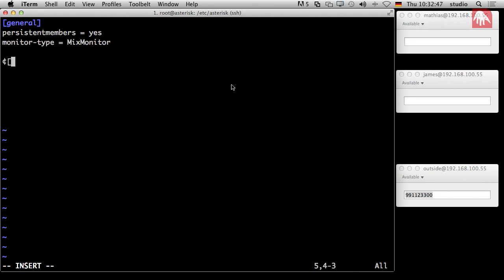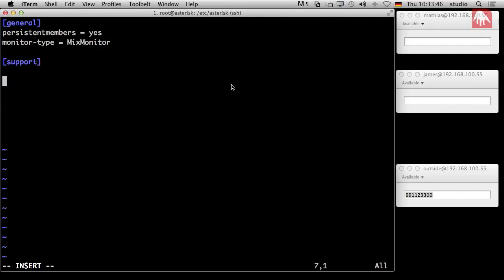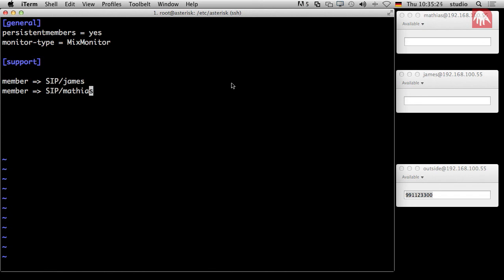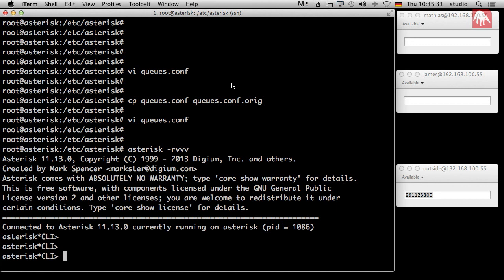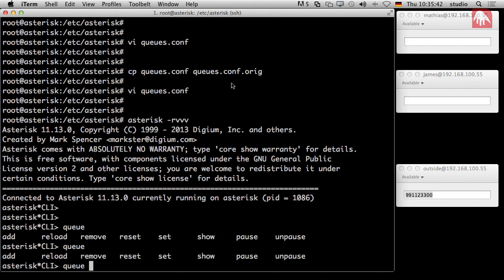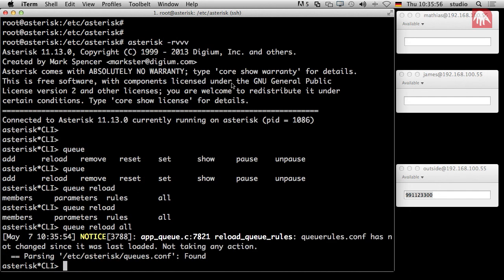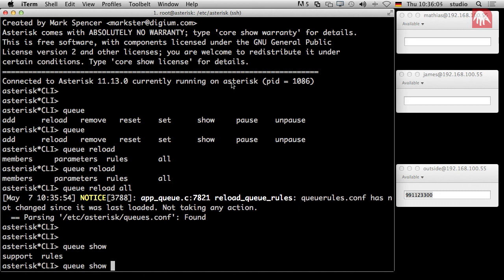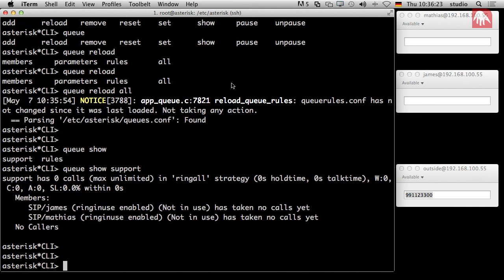Asterisk Tutorial 21 - Introduction to Call Queueing [english]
Welcome back to our Introducing Asterisk Series

Building on from our last tutorial on Automatic Call Distribution (ACD) in Asterisk, today's tutorial focuses on Call Queueing as we take a look at the queues.conf and what you need to do to configure your queues.